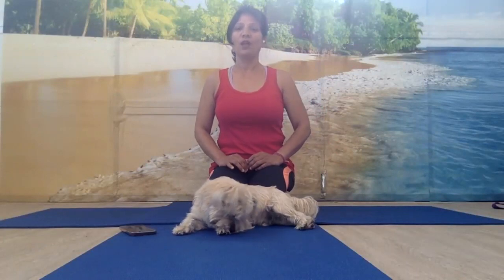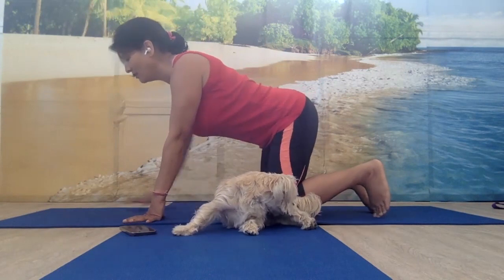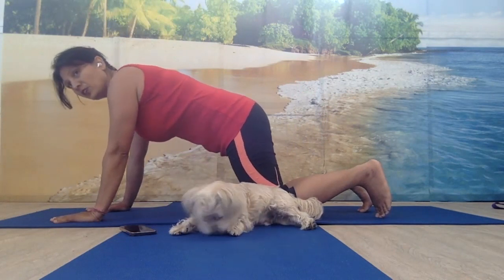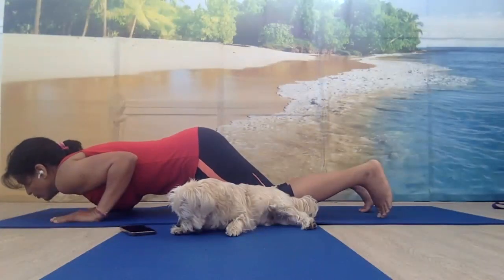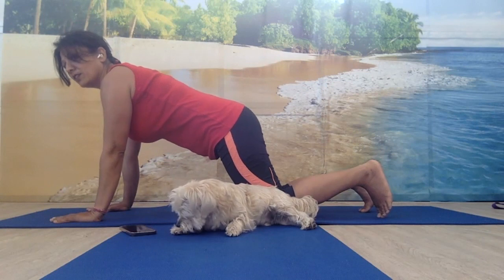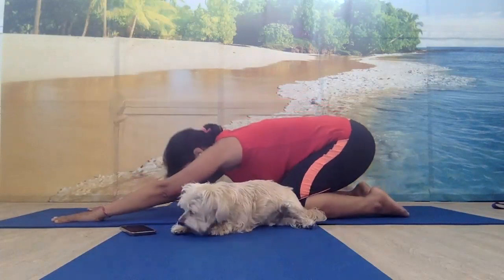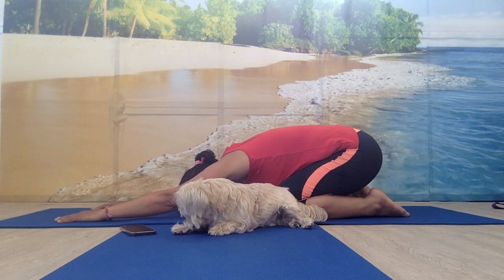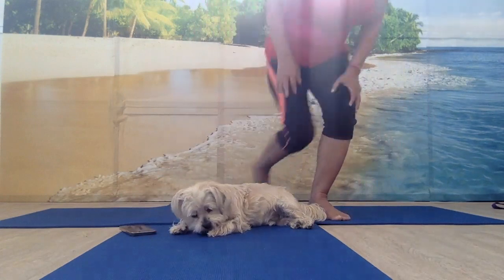Beginners Triceps Push-ups on knees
To increase shoulder and arm  strength,